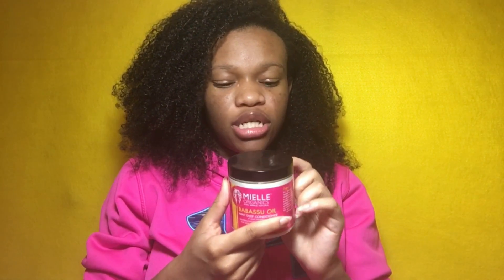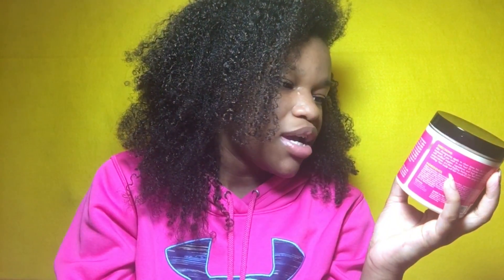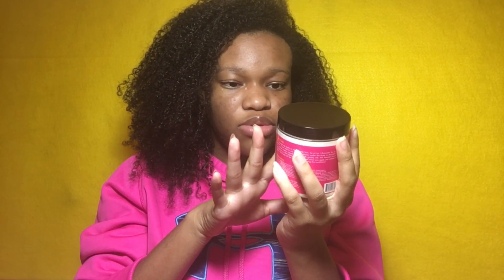Review: Mielle Organics Babassu Oil Mint Deep Conditioner | Never Buying Again!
This is a review on the mielle organics babassu oil mint deep conditioner
which I never will be buying again! I hope you guys enjoyed my review on this deep conditioner! Tell me how you guys felt about the mielle organics babassu oil mint deep conditioner.💜

🌸LEAVE VIDEO REQUEST! ( it can be hair or non-hair related😘)

Did It Flake In My Hair? | Cantu Shea Butter For Natural Hair Define And Shine Custard

🌸TECH INFO⬇⬇

Lighting: natural lighting and a regular lamp with day light light bulbs

🌸WHAT APPS DO I USE TO MAKE MY THUMBNAILS?